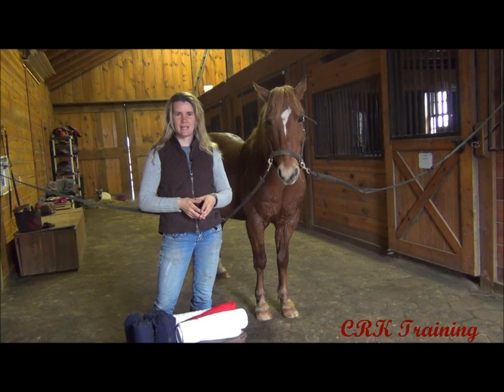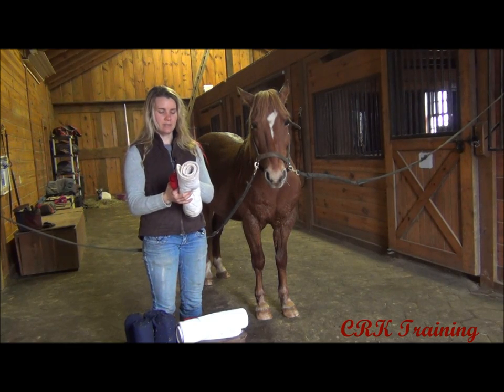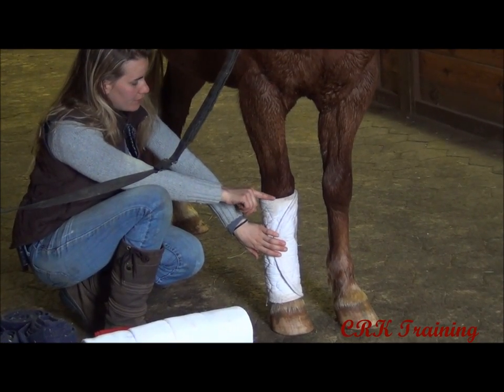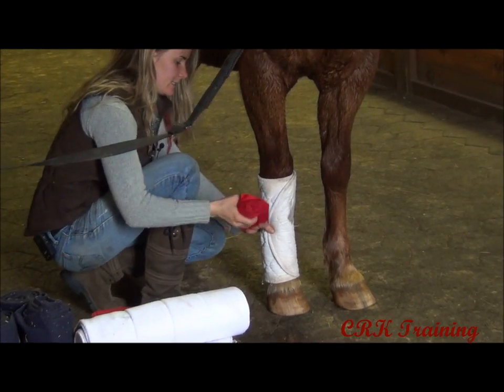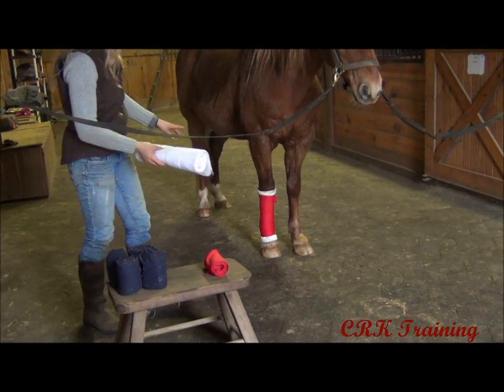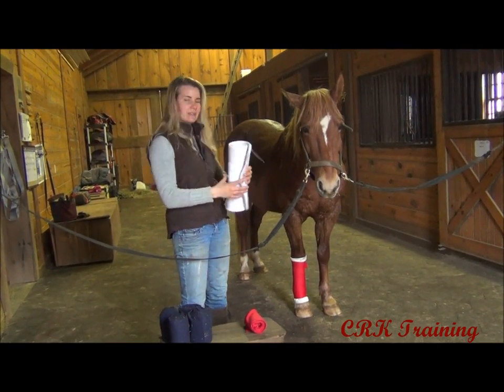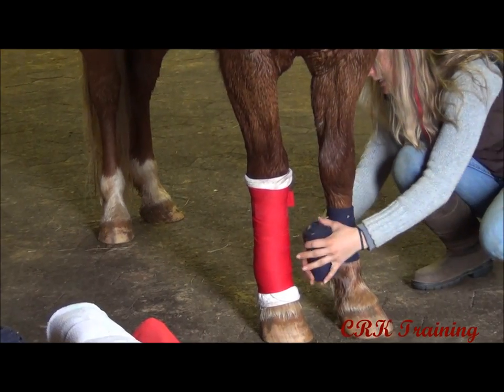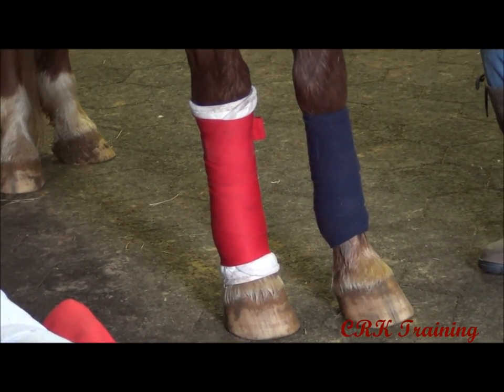Applying Leg Wraps - Standing wraps and Polo wraps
In this video we are going to review a basic skill in horse management - leg wraps! I will show you how to apply standing wraps, which are used to protect an injury, prevent stocking up, or support a horse's legs during shipping. I will talk about and demonstrate how and when to use polo wraps, plus the differences between the two types of wrap material.